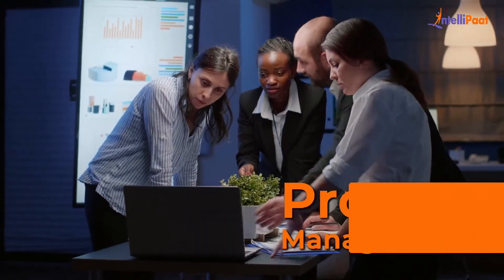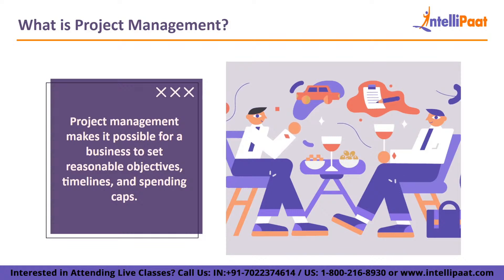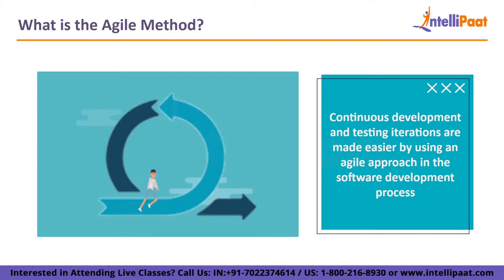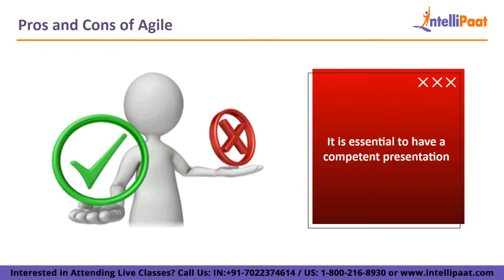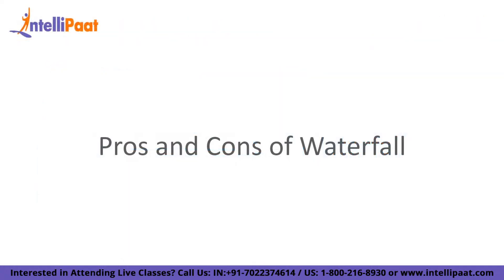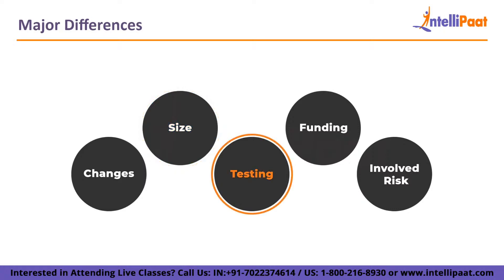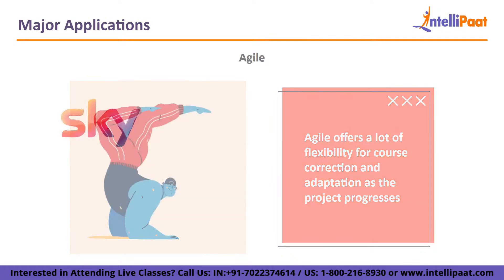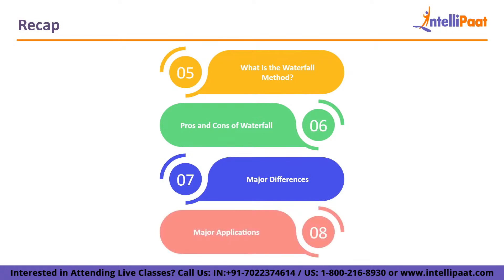Agile vs Waterfall | Agile vs Waterfall Methodology | Intellipaat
For those who wish to learn Agile vs Waterfall, this is the best video which you can refer.
This is a must-watch session for everyone who wishes to learn Agile vs Waterfall Methodology and make a career in it.

Intellipaat Edge
1. 24*7 Life time Access & Support
2. Flexible Class Schedule
3. Job Assistance
4. Mentors with +14 yrs
5. Industry Oriented Course ware
6. Life time free Course Upgrade